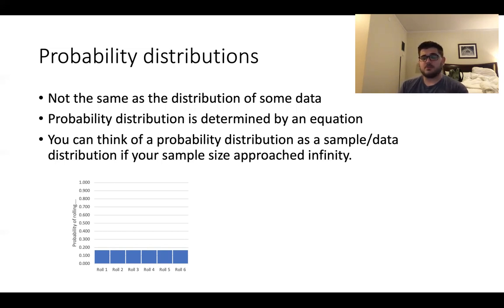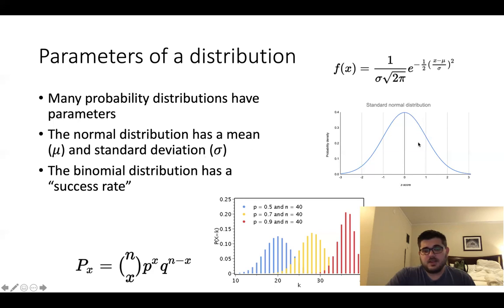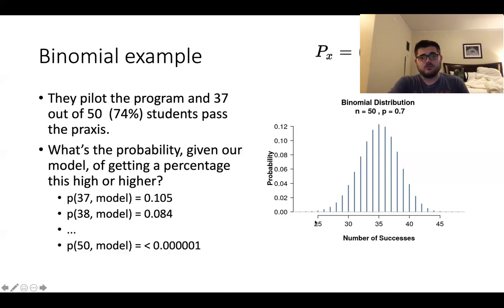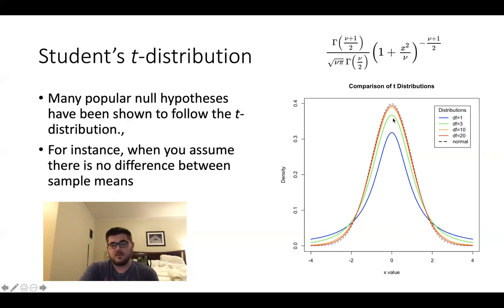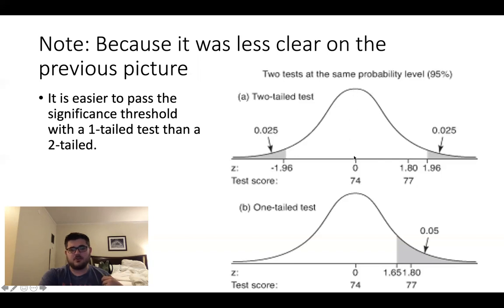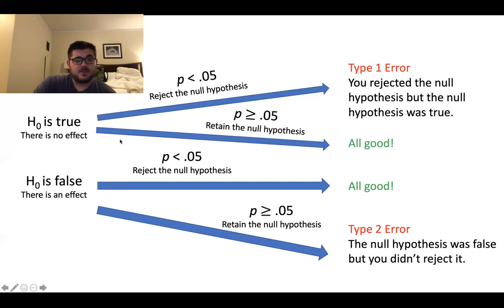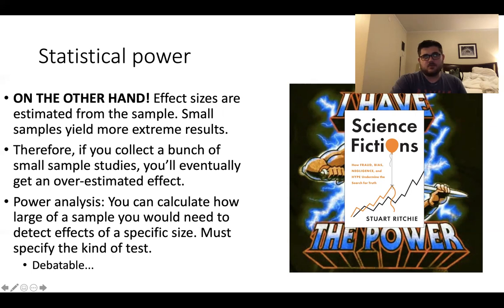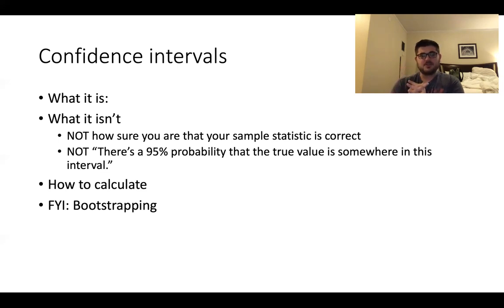Chapter 2: Hypothesis testing